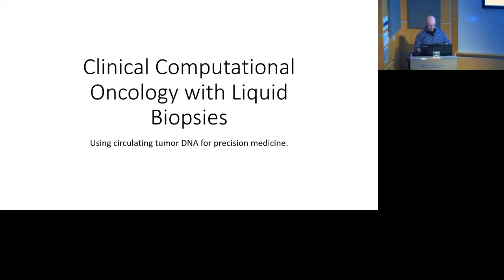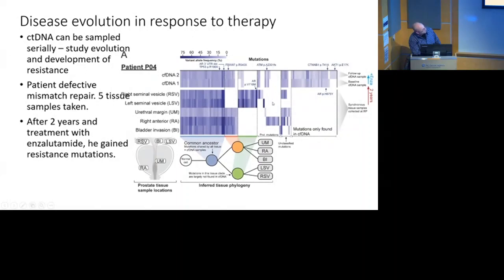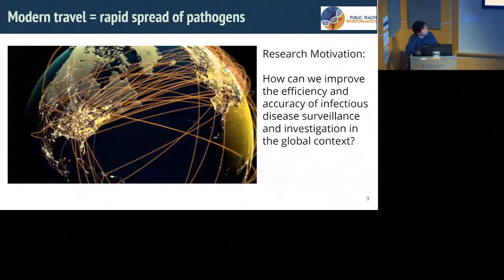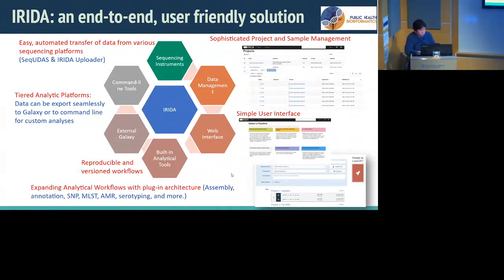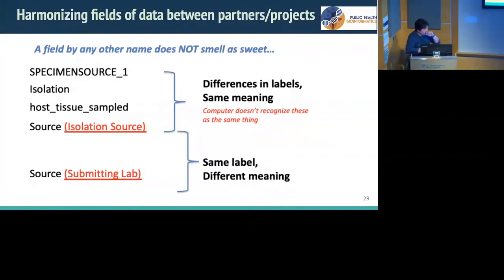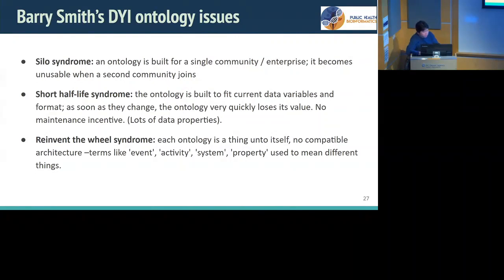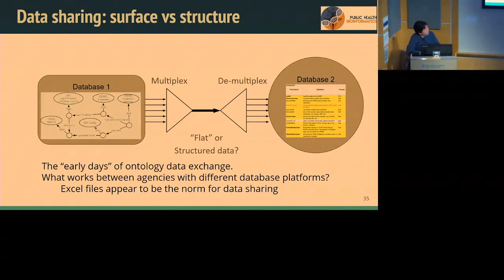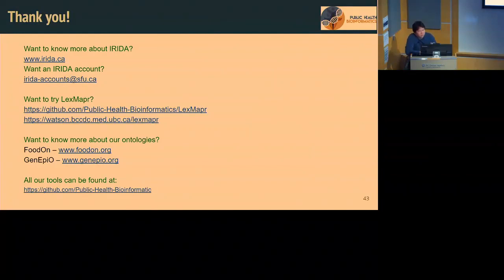VanBUG - Dr. William Hsiao - "Infectious Disease Surveillance in the Age of Semantic Web"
Talk Title:
Infectious Disease Surveillance in the Age of Semantic Web – Opportunities and Challenges

Date/Time:
Thursday, September 26th, 2019 6:00pm

Clinical Assistant Professor, University of British Columbia

Bio:
Dr. William Hsiao joined BCCDC Public Health Microbiology & Reference Laboratory in September 2011 as chief bioinformatician to lead the effort of applying microbial genomics and bioinformatics in public health diagnostic and reference laboratory. He completed his PhD at Simon Fraser University under Dr. Fiona Brinkman’s supervision and a post-doctoral fellowship in Dr. Claire Fraser’s laboratory at the Institute for Genome Sciences, University of Maryland School of Medicine. His current research focuses on developing bioinformatics applications and using next generation sequencing technologies to study microbial pathogens and microbial communities (microbiomes). He has participated in several genomics and metagenomics projects and is currently leading the effort to develop a bioinformatics platform to use whole genome sequencing to facilitate public health infectious disease outbreak investigations. This will be achieved by integrating data from genomic sequencing, clinical records, laboratory test results, and epidemiological investigations using semantic web technologies. Overall, his research aims to improve our understanding of the pathogens that make us sick and the microbiota that keep us healthy.

Introductory Speaker:
Elie Ritch (PhD student at Wyatt Lab, Vancouver Prostate Centre; and at UBC)

Talk Title:
Clinical Computational Oncology with Liquid Biopsies

VanBUG (Vancouver Bioinformatics Users Group) is an association of researchers, other professionals and students in the B.C. Lower Mainland who have an interest in the field of bioinformatics.

VanBUG meets on the second Thursday of every month from September through April. Research presentations by bioinformatics leaders, students and industry representatives are followed by networking over pizza and refreshments.

Meetings are held in the Gordon and Leslie Diamond Family Theatre, BC Cancer Research Centre, 675 West 10th Avenue at 6:00 pm and are free and open to all.